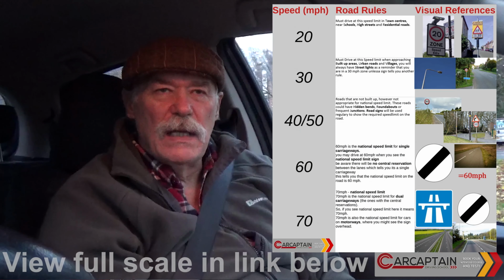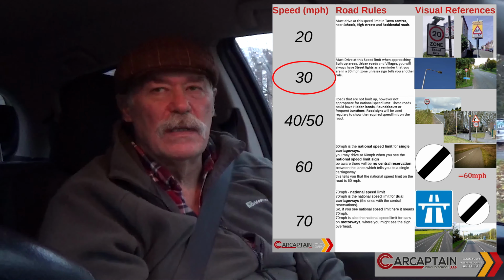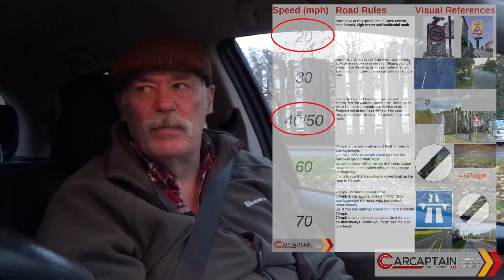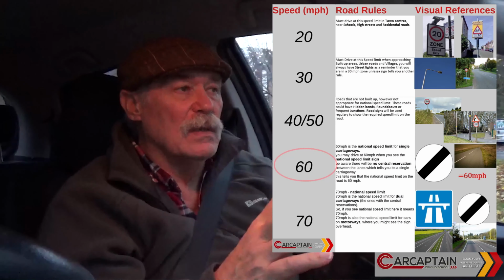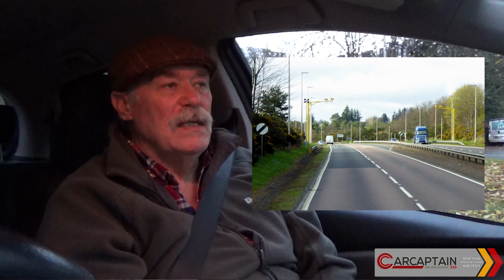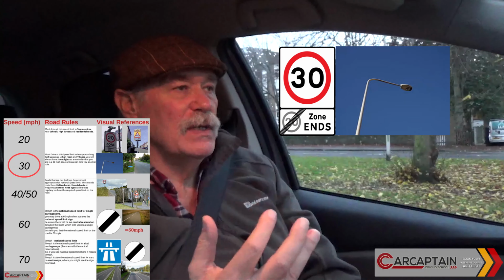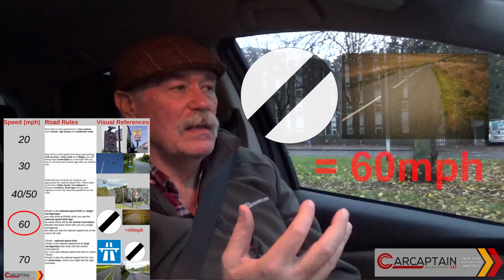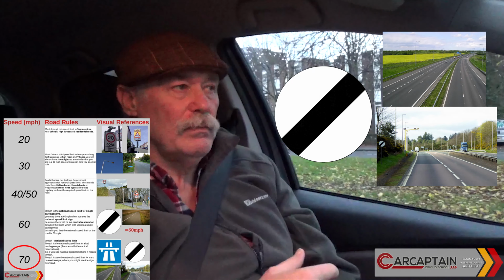CarCaptain Intensive Courses - SPEED LIMITS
Have you ever found yourself driving somewhere and suddenly realize you might be driving a little too fast, or even too slow?

You start looking around to see if you can find any indication of what the speed limit might be...

It's not an unfamiliar scenario, and yes, as a driver you should know the basics of speed limitations.

So here are some basic need-to-knows about speed limits.